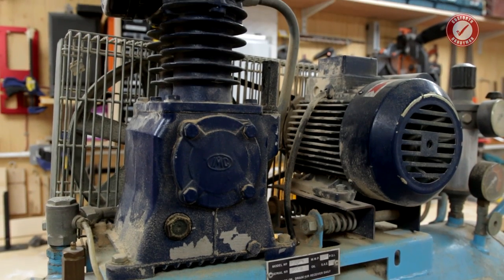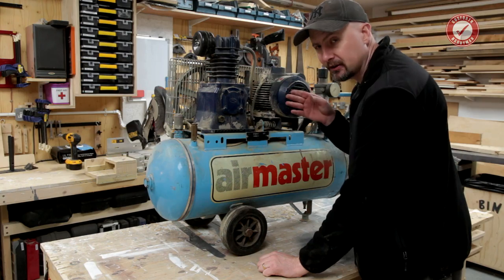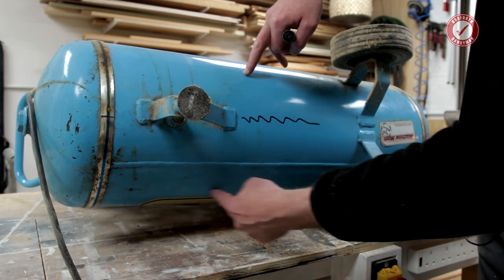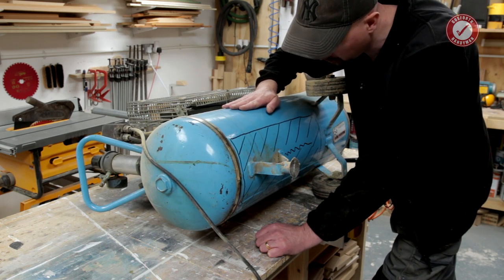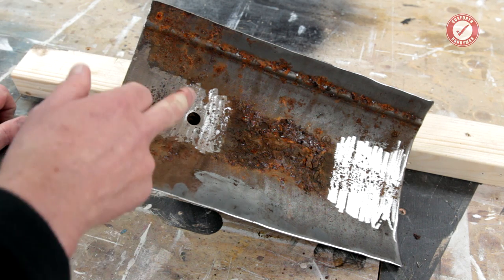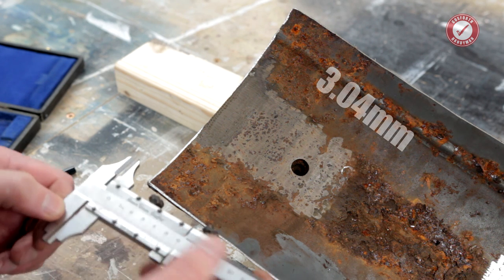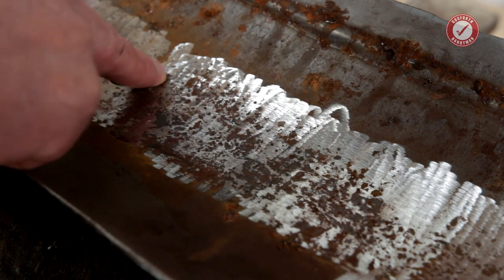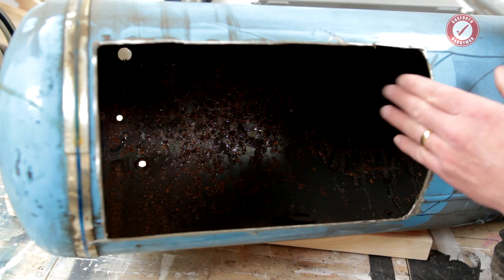Was this old air compressor about to EXPLODE ??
Old compressors can be dangerous. I've had my old Airmaster air compressor for many years. I was given it second hand and never knew the history. It was time for it to go a journey and in the name of science have a look at whether the tank was about to explode.